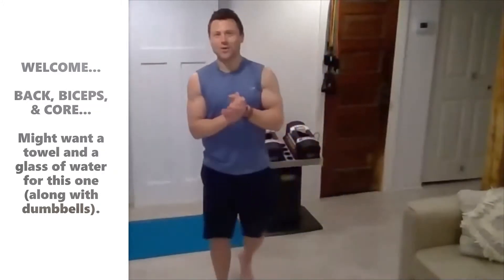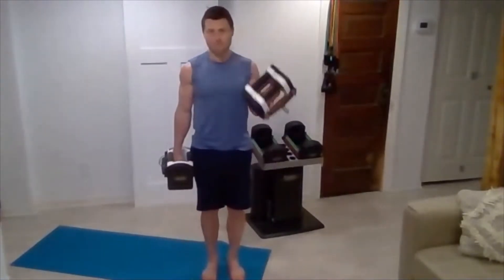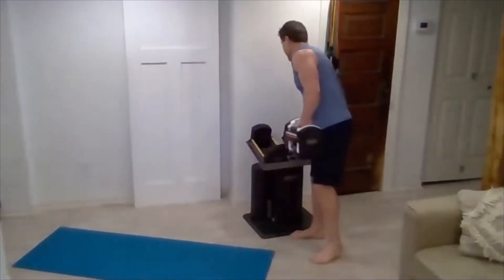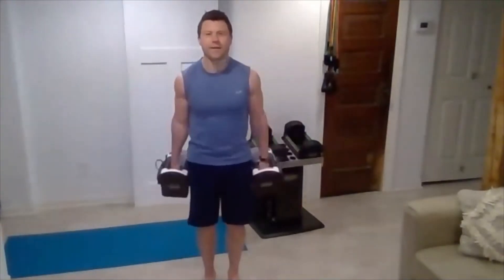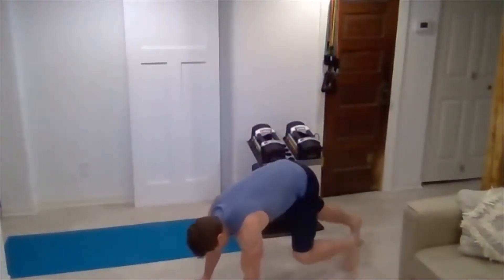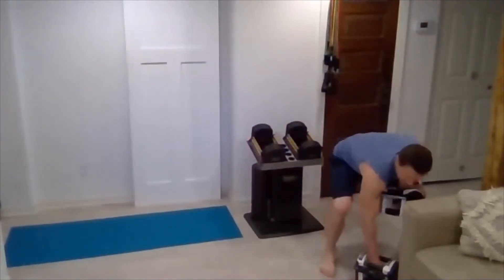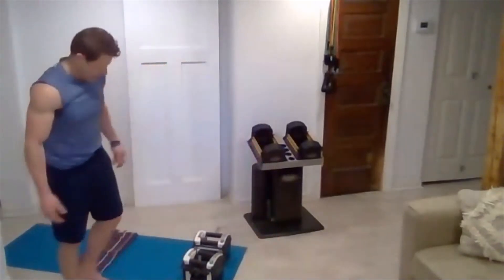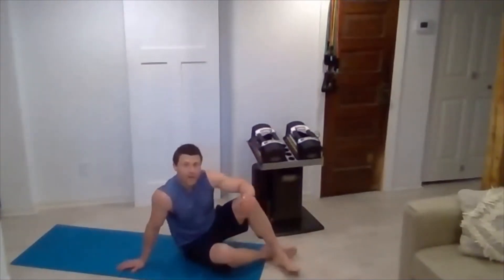BEST Home Back Workout (Dumbbells Only)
If you'd like to prevent injury and maintain good posture, developing your back is key...and why not sculpt it into a masterpiece while you're at it...

Only dumbbells needed for this one. You'll hit your back and biceps from every angle while developing a strong, stable core.

I provide several modifications to fit various training levels. With the right amount of intensity, you can burn up to 500 calories...

Join me (JC Cross) for this recorded LIVE home workout (sheltering in place from COVID-19). The coronavirus might keep us out of the gym, but it won't keep us from crushing a workout...

Join the call for LIVE human interaction, an energizing start to your day, and a boost to your immune system...LIVE on ZOOM. It takes literally 15 seconds to join. Plug this into your calendar, and just follow the link when it's time to start...

EVERY TUESDAY, THURSDAY, & SATURDAY (through June 2020)
6:30 AM Central
Password: Cross

May God bless you and strengthen you!